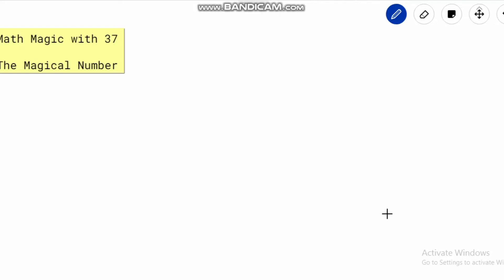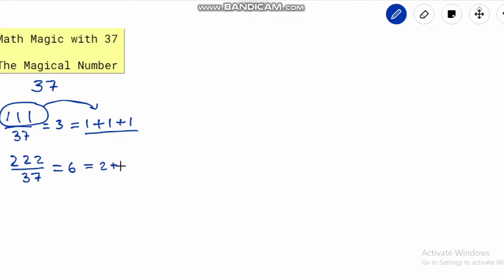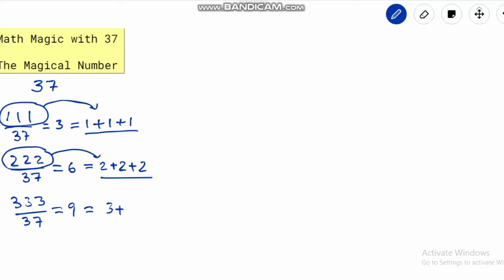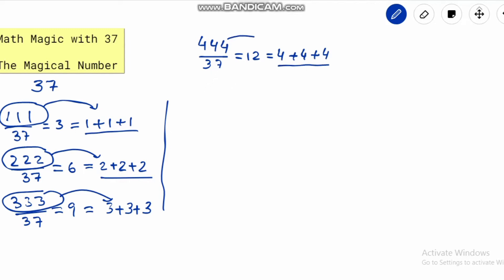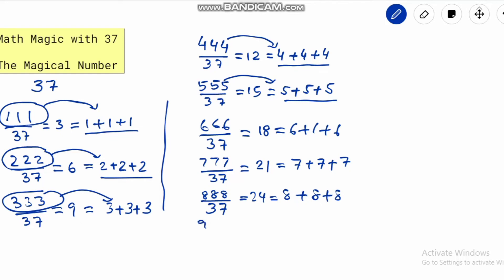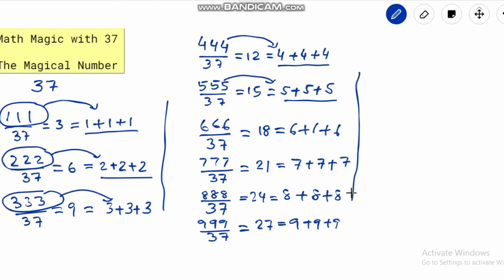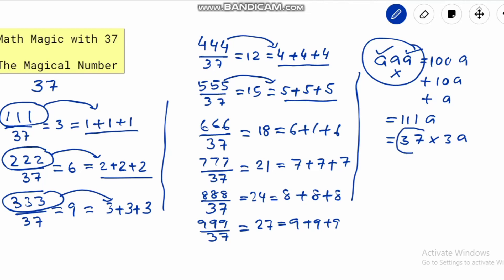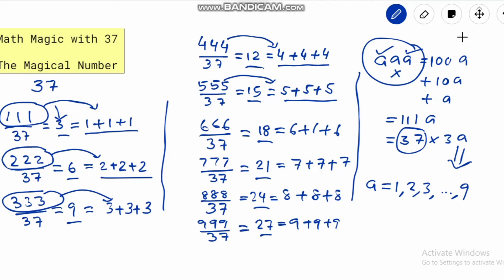The Magical Number 37 || Simple Math tricks || Full Explanation || Math1089 || For All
This video shows how to do Math Magic with the help of the number 37. Given any three-digit number, with repeated digits, the number always divisible by 37. Complete math explanation is there. It’s a unique way to teach the students very effectively. Ideal for any classes.  More can be found in the blog Math1089. Links for the same are given below. Social media links are also there.

7. Sum of the Angles of a Triangle is 180° || Paper Folding Method || Complete Explanation || For All